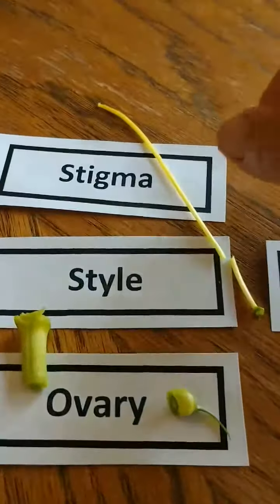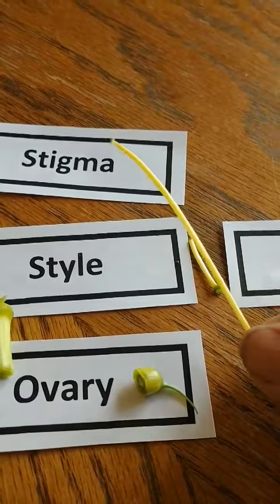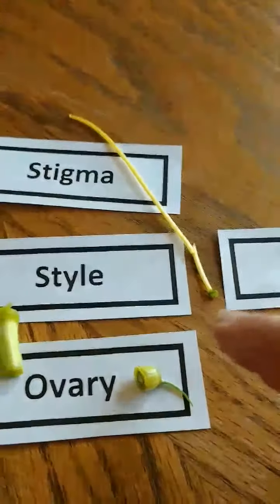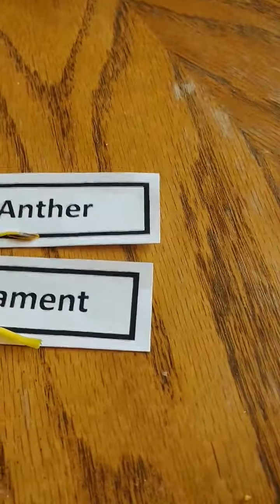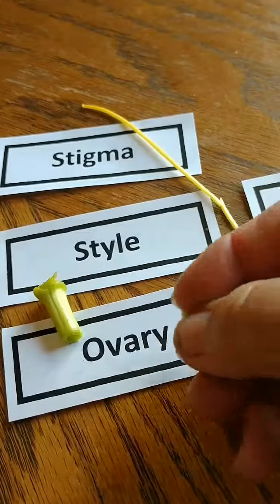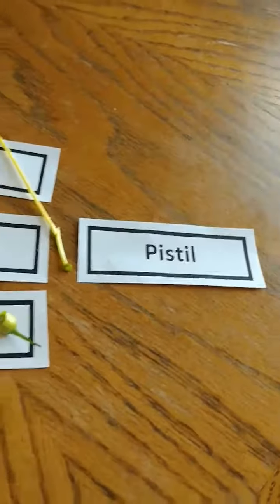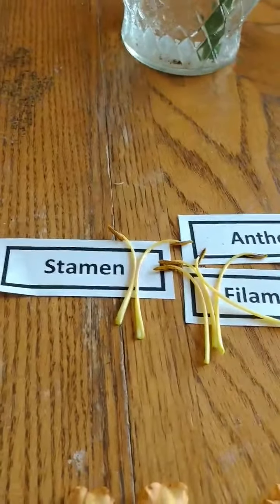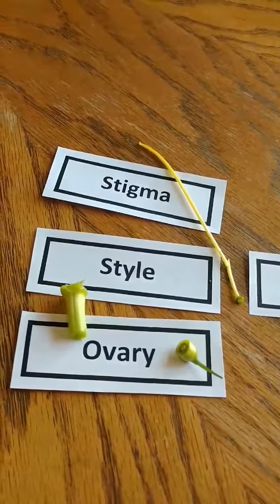Identifying the Parts of a Daylily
Hi Everyone! In today's video I go over the many parts of a Daylily. Watch as i go over each part, what they do and how they work giving you a up close view of a deconstructed daylily for reference.  If you have any questions or would like to add from your experience, please drop us a comment. We love getting feedback from you all, so let us know what you'd like to see next! If you enjoyed this video please hit that thumbs up button and give our video a like.